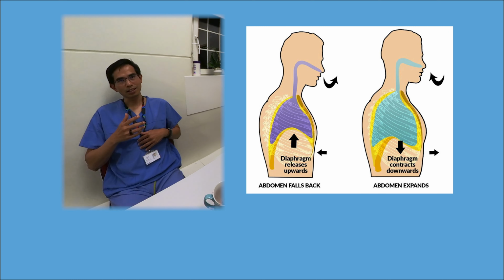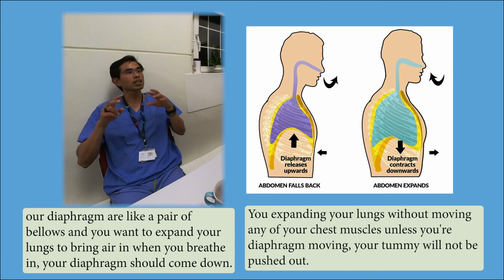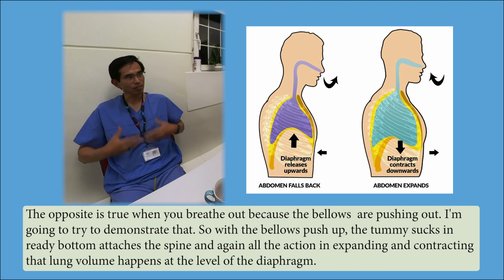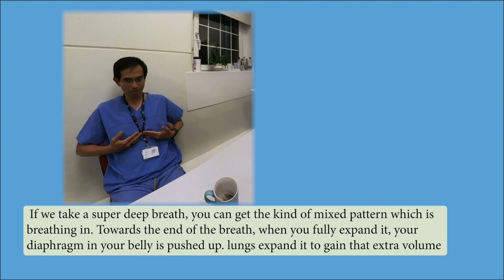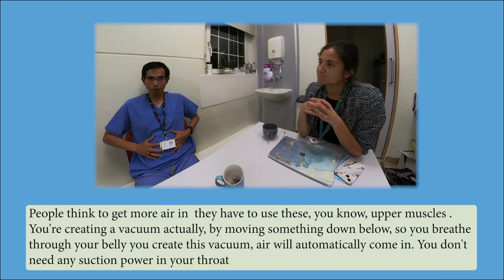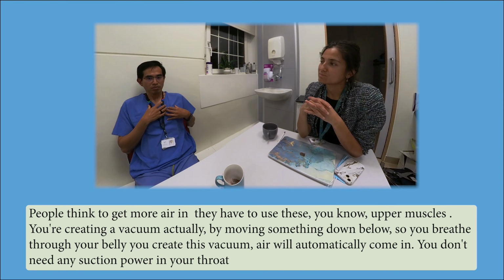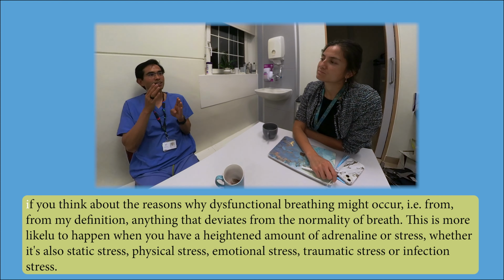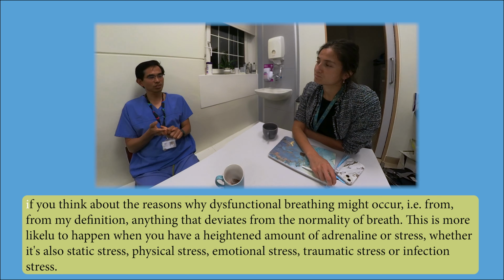Breathing yourself better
Breif look at how breathing can help you symptoms